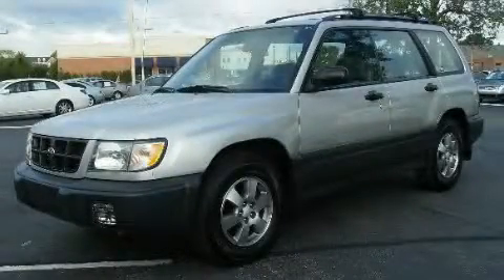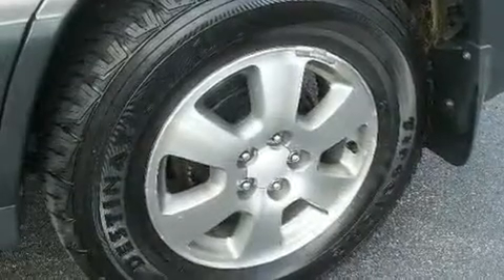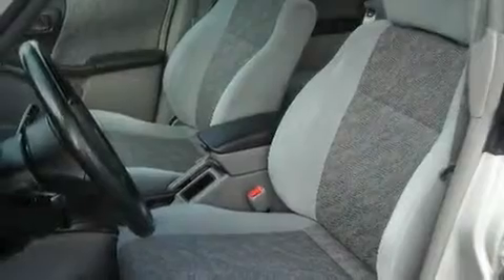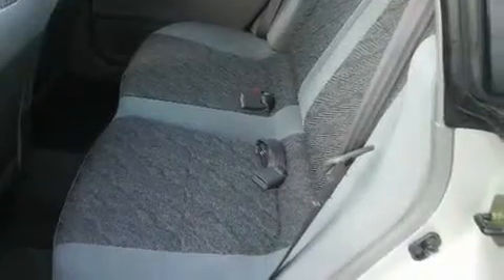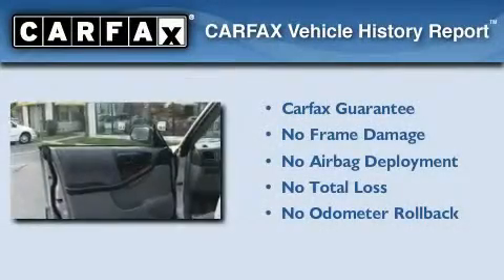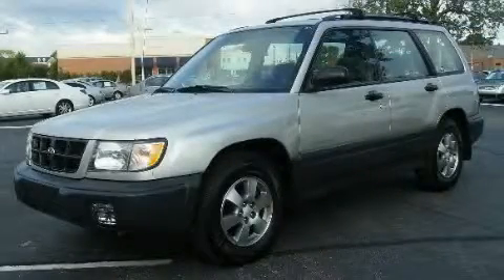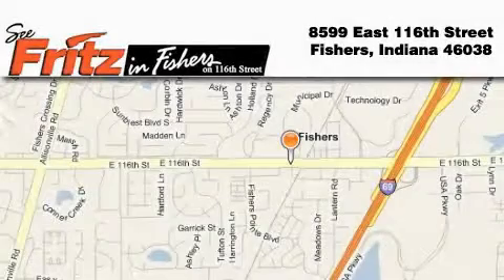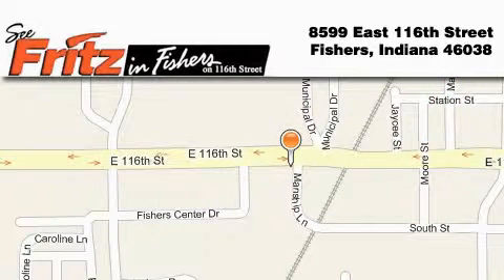2000 Subaru Forester Fishers IN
Year: 2000
 Make: Subaru
 Model: Forester
 Engine: 2.5L H4
 Trans.: AUTO
 Exterior: Silver
 Miles: 107,728

 Preowned 2000 Subaru Forester Fishers IN